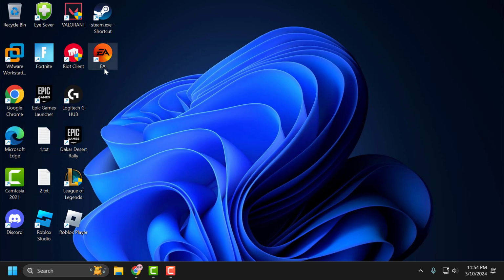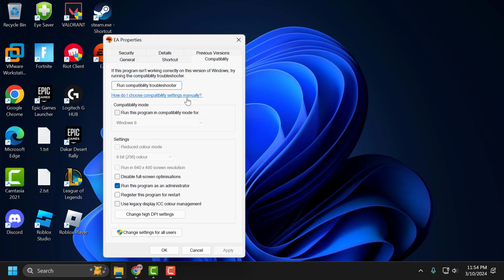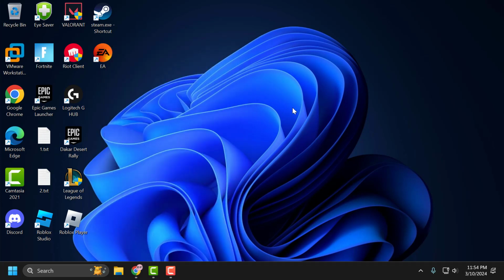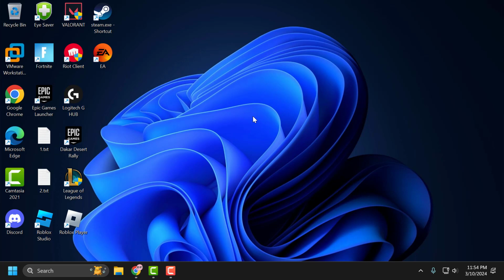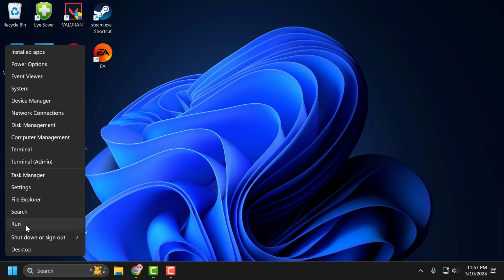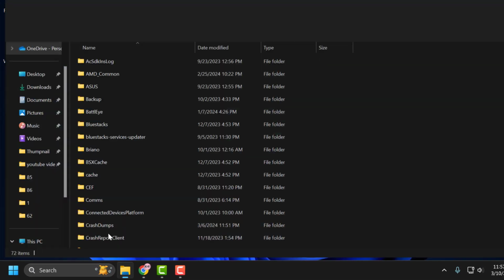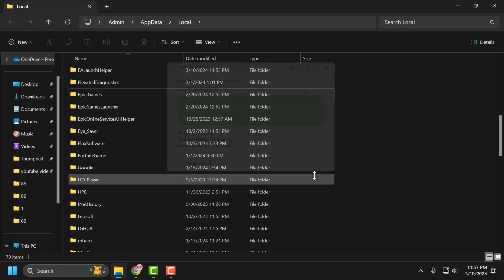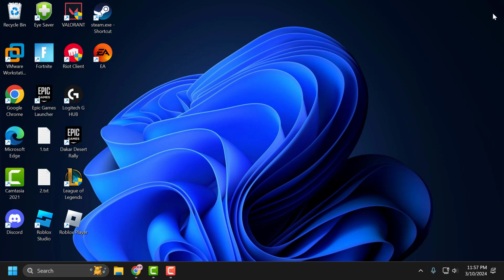How to Fix EA App Not Opening (2024)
Learn effective solutions to resolve issues with the EA app not opening in 2024. Explore troubleshooting steps to address any obstacles preventing the EA app from launching properly and ensure smooth gaming experiences.

00:00  Intro
00:09  Solution 1
00:41  Solution 2